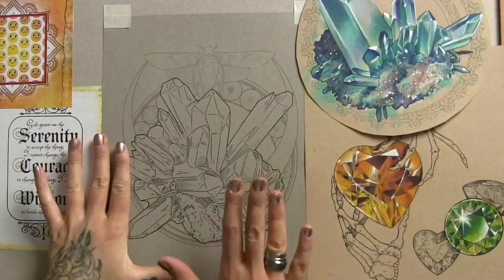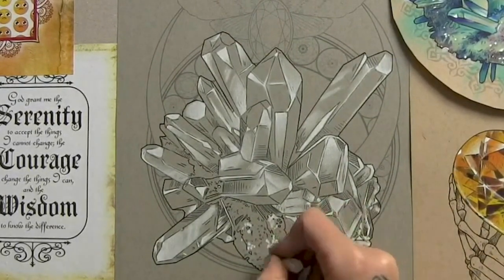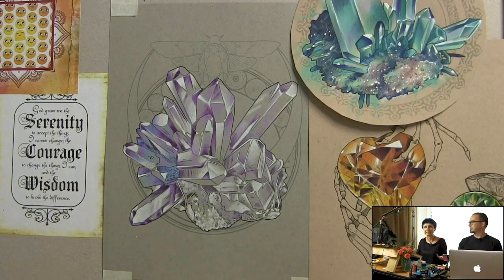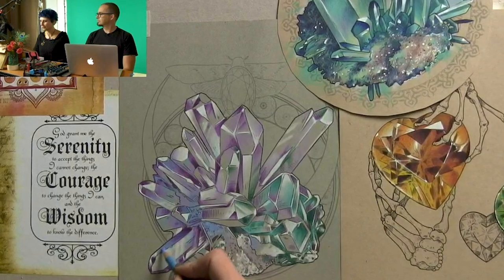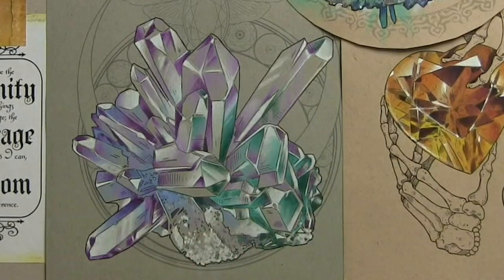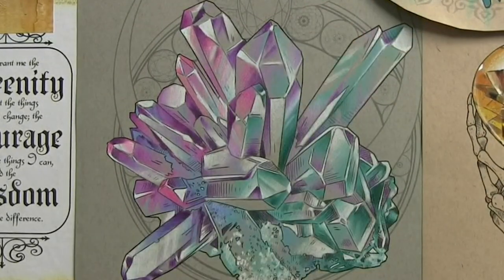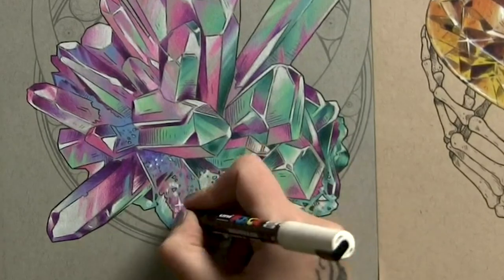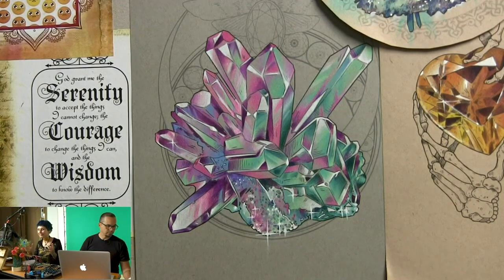Coloring Crystals Step by Step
Learn crystal coloring techniques, step-by-step.

If you appreciate what I do, please consider becoming a channel member, a patron or hitting the THANK YOU button on this video.